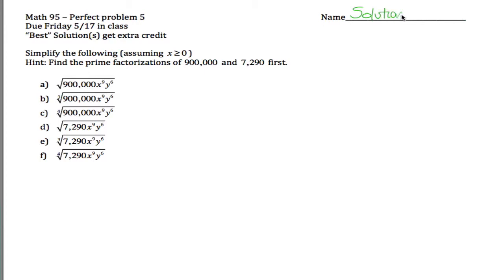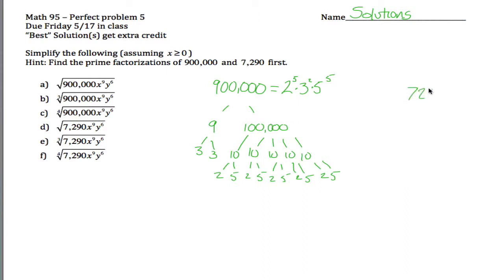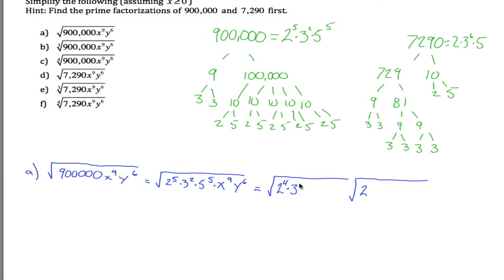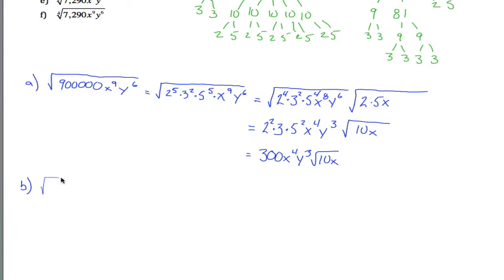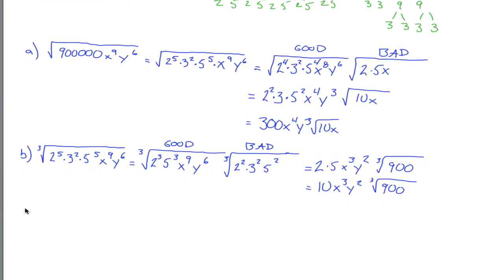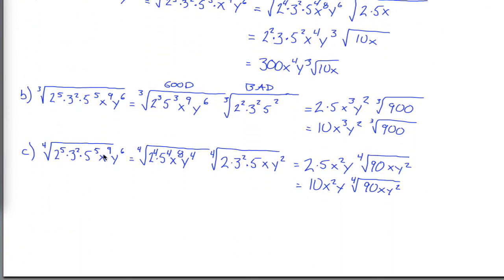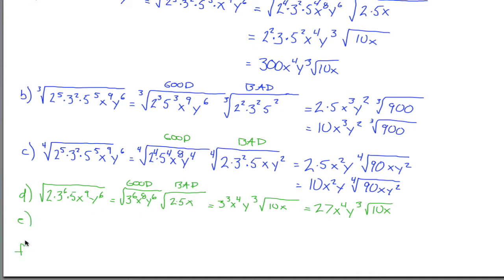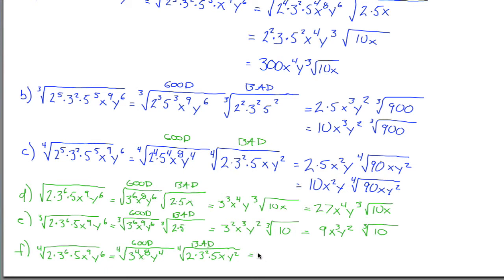Simplifying radicals example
PP 5 - Math 95 - Spring 13